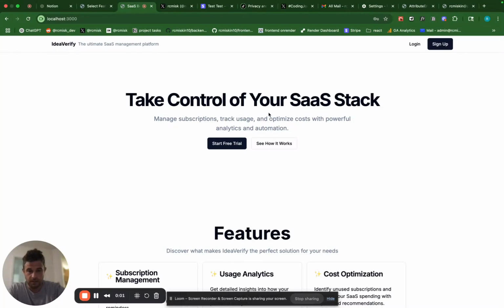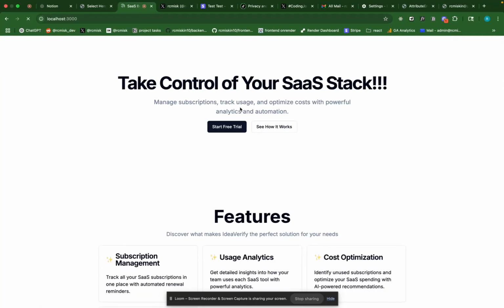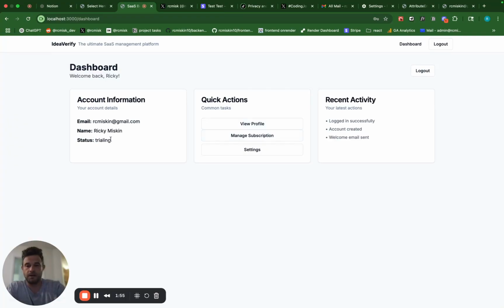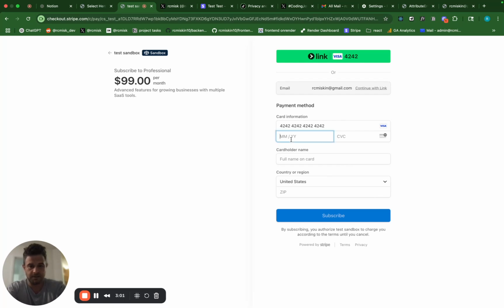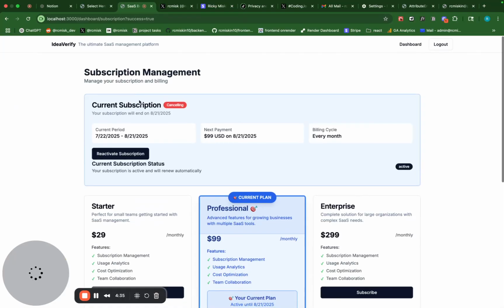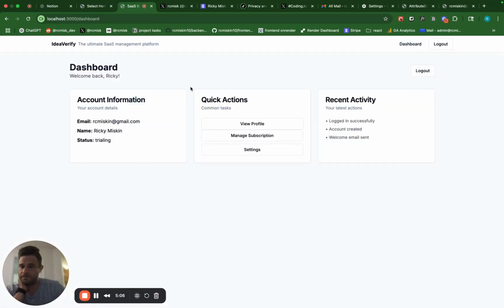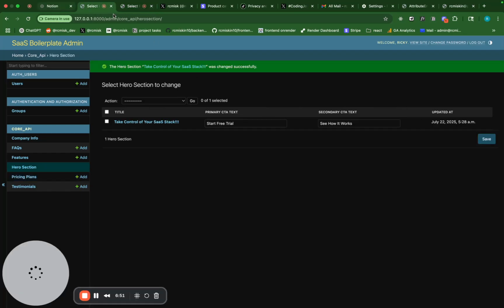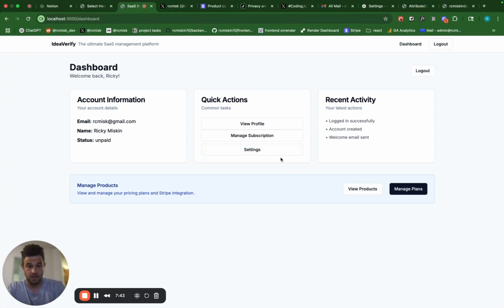Building In Public - Day 1! My SaaS Boilerplate all within CursorAI